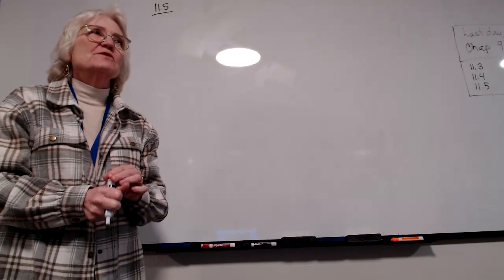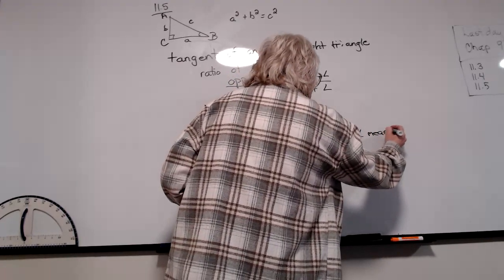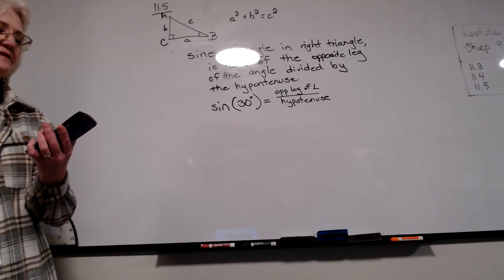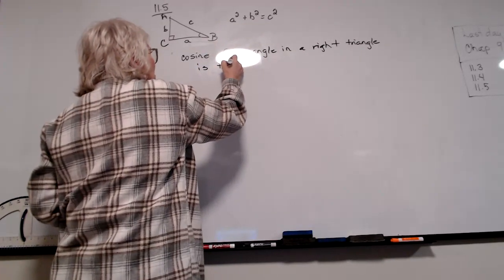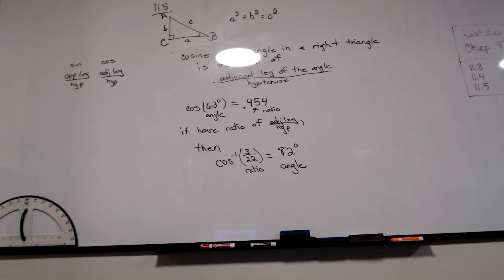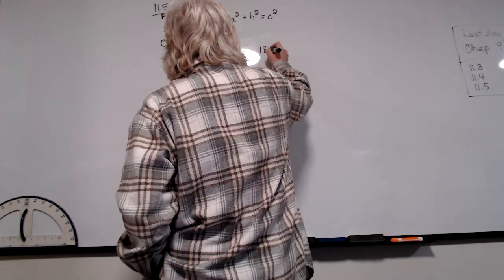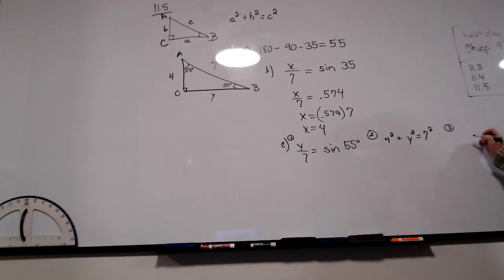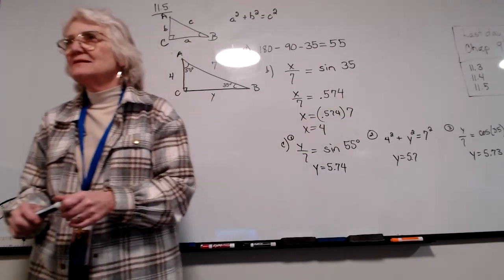Geometry 11.5 Video March 11, 2025 9:16 AM